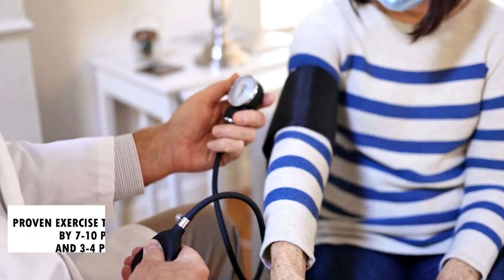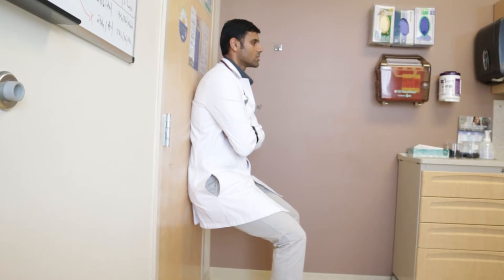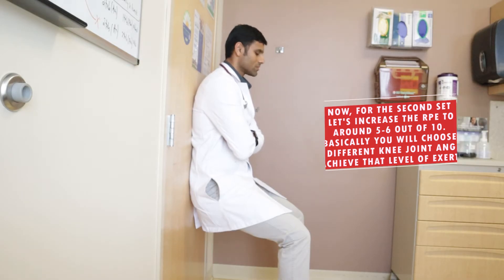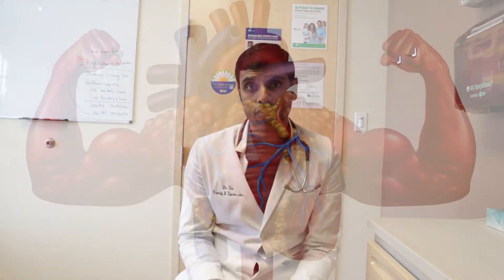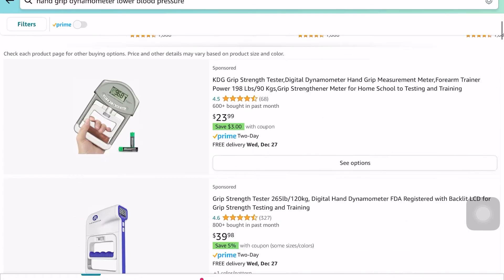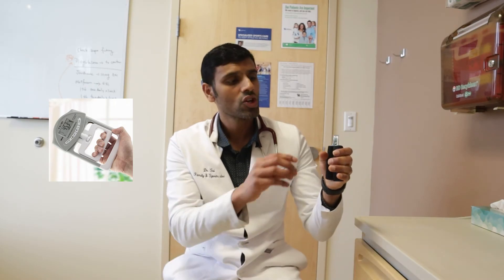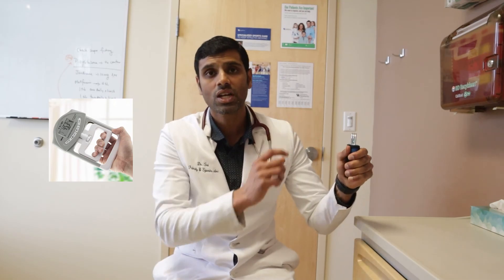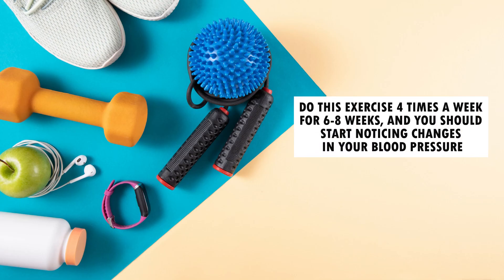How To Do Best Research-Backed Isometric Exercises Safely To Lower Blood Pressure: Complete Guide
Are you looking for effective ways to naturally lower your blood pressure? Look no further! In this video, I will show you how to do Best Research-Backed Isometric Exercises for blood pressure reduction, and these exercises have found to be superior when comparing them to other forms of exercise like aerobic and strength training.

Discover the two best isometric exercises that can help you in your journey to lower blood pressure. I will provide detailed information on the proper technique, sets, repetitions, and frequency of workouts to maximize the results.

Did you know that by consistently incorporating these isometric exercises into your routine for just six weeks, you can experience a significant reduction in blood pressure?

Make sure to watch the entire video for step-by-step instructions and helpful tips. Don't forget to hit the like button, subscribe to our channel, and leave a comment to let us know your thoughts and if you found these exercises helpful in lowering your blood pressure.

Remember, always consult with your healthcare professional before starting any new exercise regimen. Let's work towards a healthier, happier lifestyle together!

Discover The Best Exercise To Lower Blood Pressure: Backed By Research and Outperforms Walking

00:00 Introduction
00:21 Wall Squat Exercise To Lower Blood Pressure
03:44 Hand Grip Exercise to lower blood pressure
06:33 conclusion